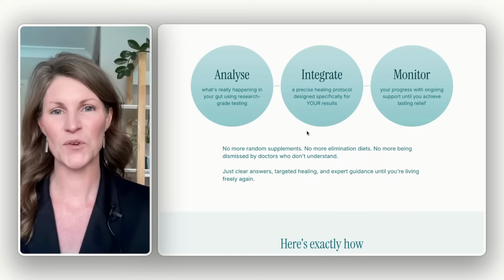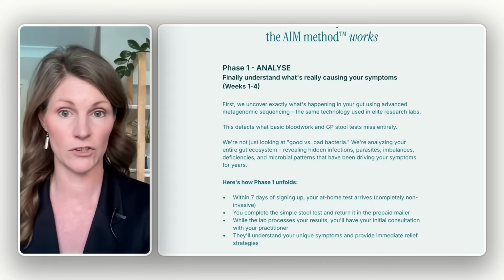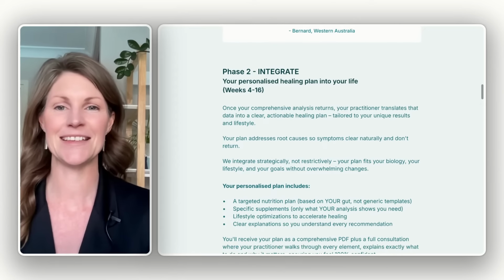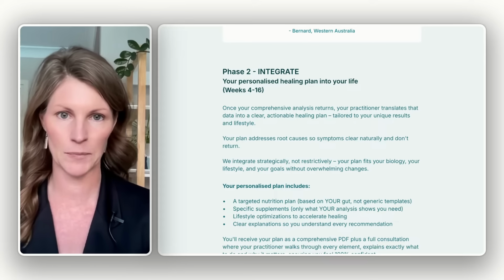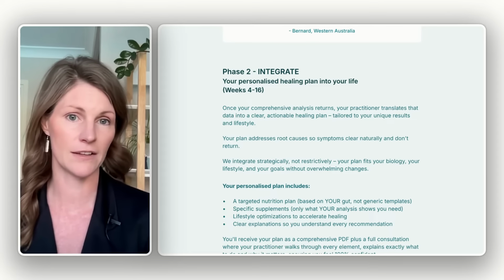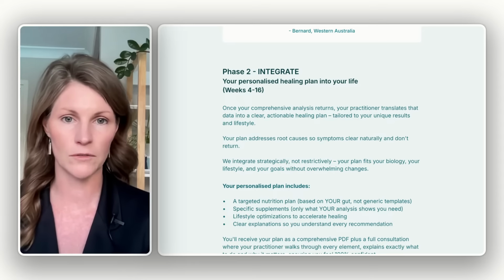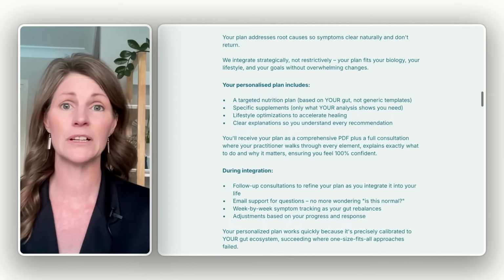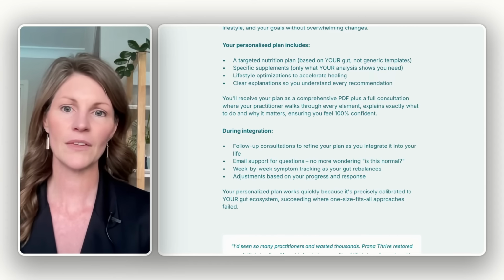The AIM Method™: Our Complete 3-Phase Approach to Healing Chronic Gut Issues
Thinking you've tried everything for your gut issues? You might be missing the complete picture.

In this video, Amanda Ledwith (Founder of Prana Thrive) explains The AIM Method™ - our complete 3-phase approach that's helped over 2,000 clients heal chronic digestive issues.

What You'll Learn:

ANALYSE - How research-grade microbiome testing reveals what standard tests miss (it's not just about "good vs bad bacteria")

INTEGRATE - Why personalized protocols work when generic approaches fail (your gut is unique - your plan should be too)

MONITOR - The ongoing support and adjustments that turn temporary relief into lasting healing
This isn't about restrictive diets or endless supplements. It's about understanding YOUR gut ecosystem and giving it exactly what it needs to heal.

👉 Ready to see if we can help you?

You'll speak with our team to determine if our approach is right for your specific situation.

ABOUT PRANA THRIVE:

We're an Australian online gut microbiome clinic specialising in research-grade testing and personalised healing protocols. Our in-house microbiologist personally reviews every test, and we provide ongoing support until you achieve lasting results.

Over 2,000 clients worldwide. Real testing. Real protocols. Real results.